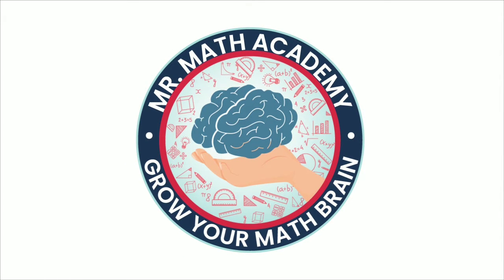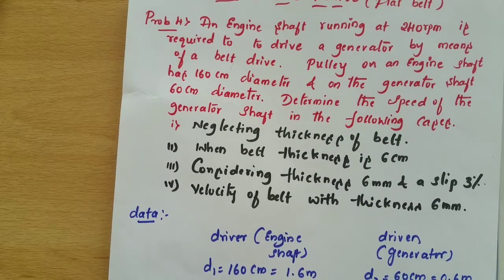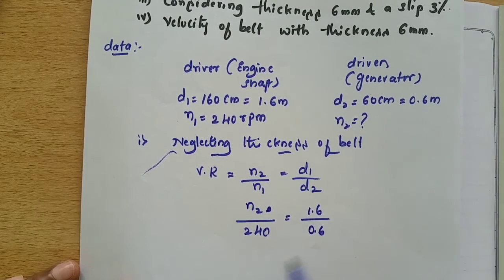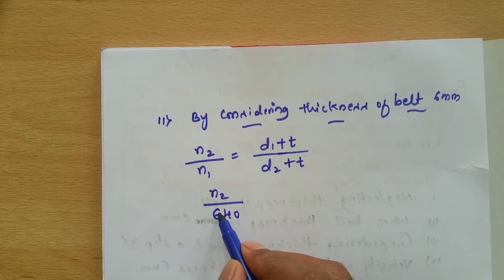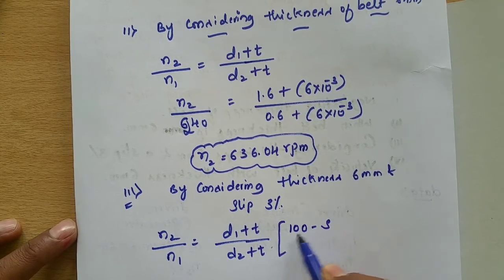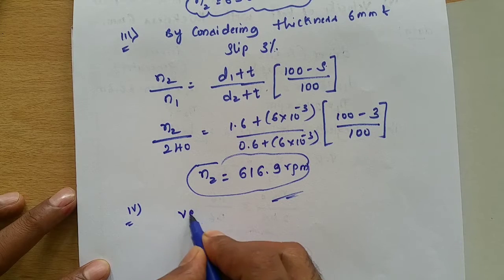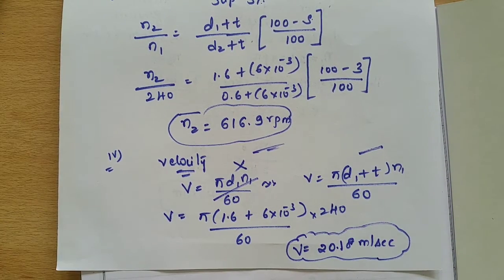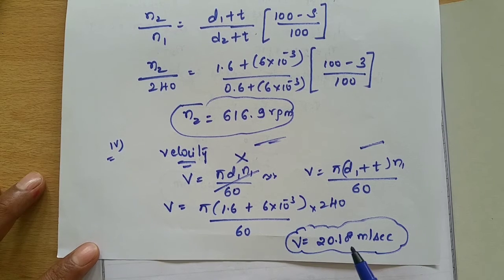Numerical on flat belt drive BE MECHANICAL MODULE 1